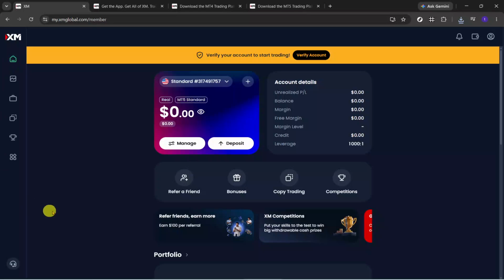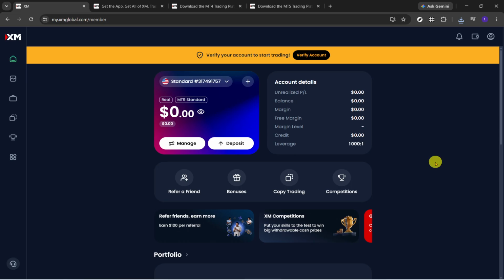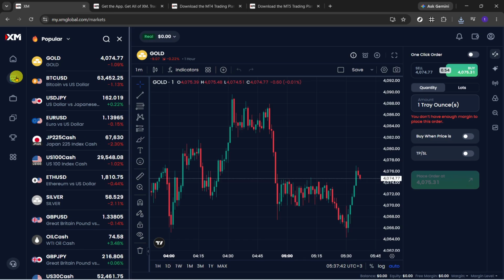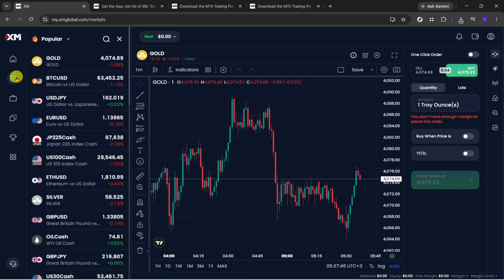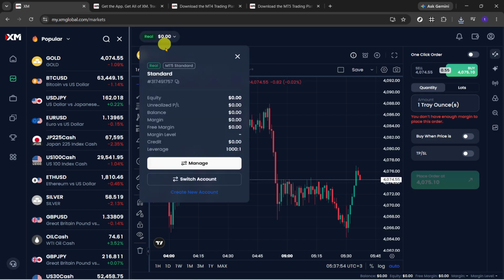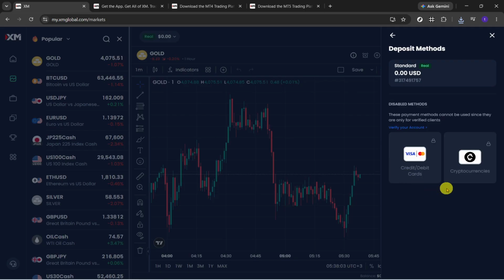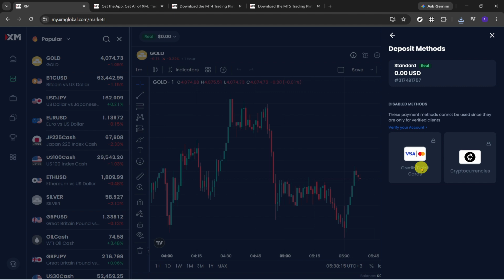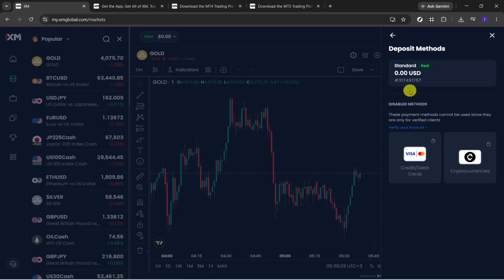How To Add Money In XM App (2026) (Quick And Easy Guide)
Add money in XM app easily with this quick tutorial. Learn how to use the XM app deposit feature, fund your XM account, and complete an XM trading account deposit in a few simple steps. This XM app tutorial 2026 is perfect for anyone looking to add funds in XM quickly and securely.